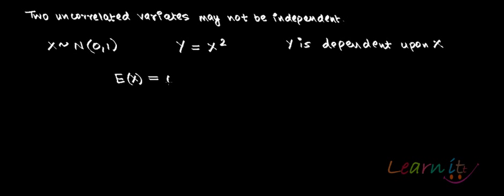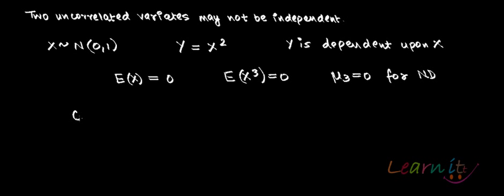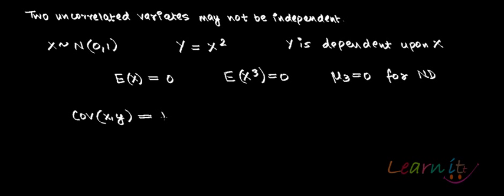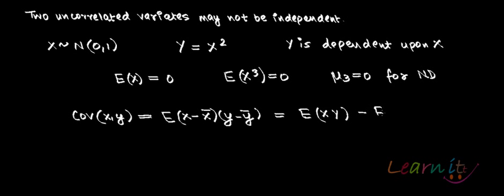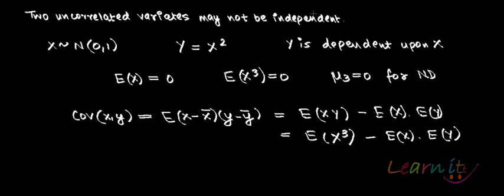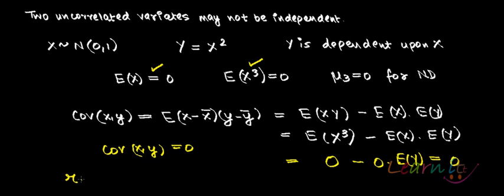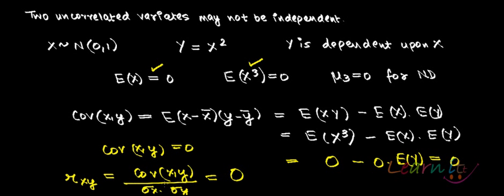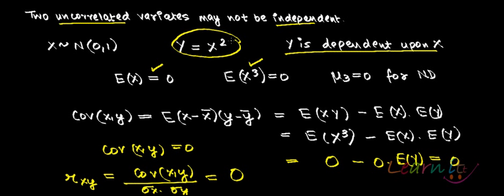Two uncorrelated variables may not be independent